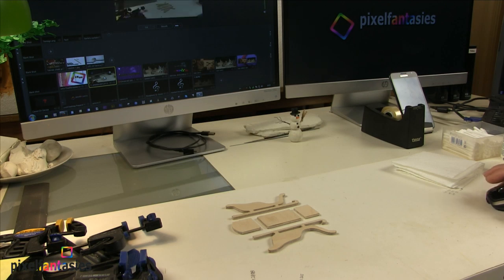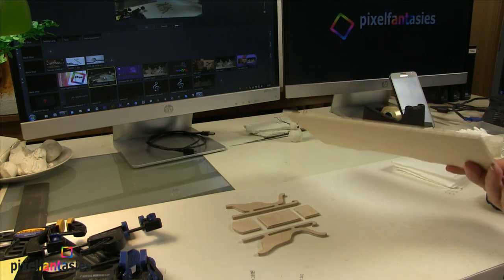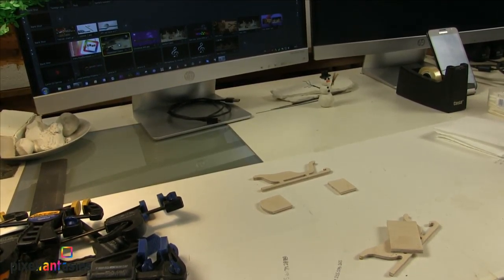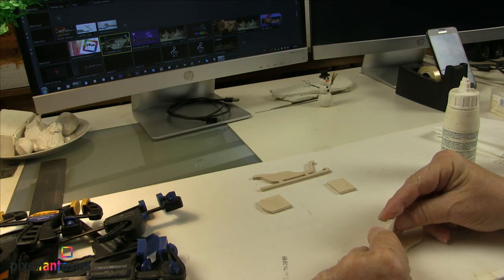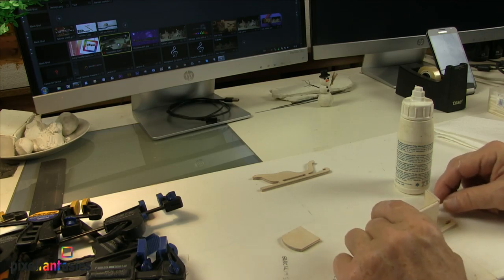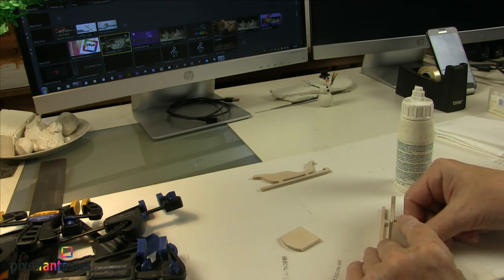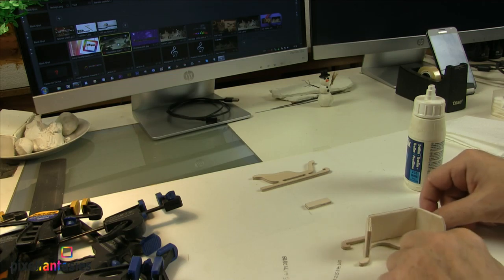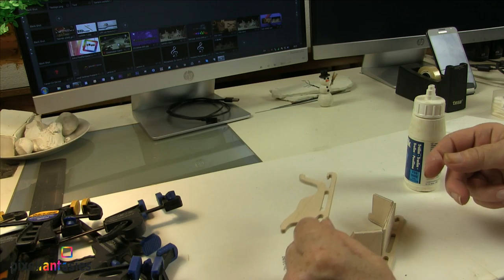Santa's workshop Episode 9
Santa's workshop is where we once a year have some Christmas fun